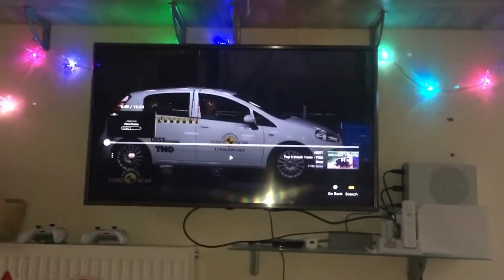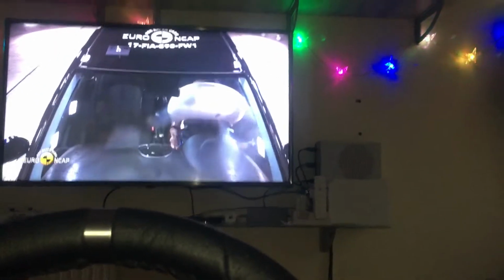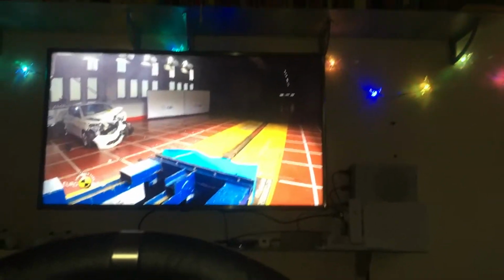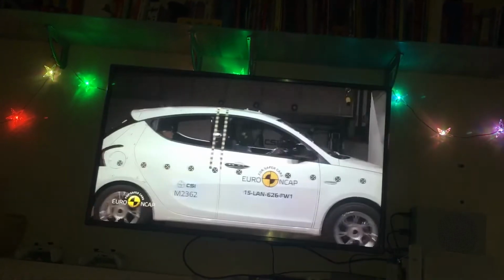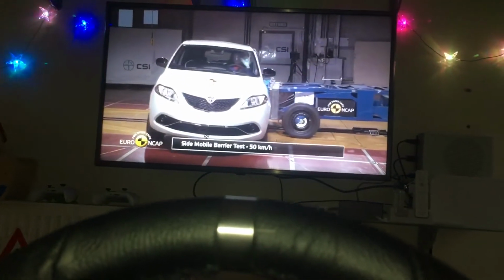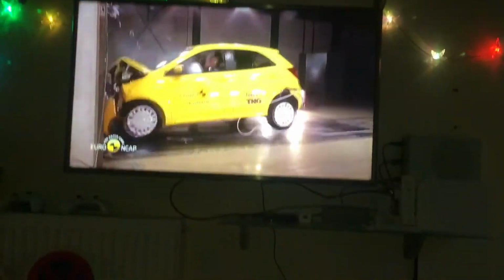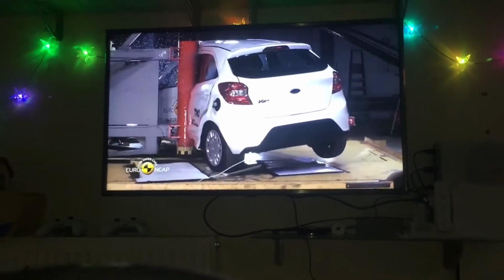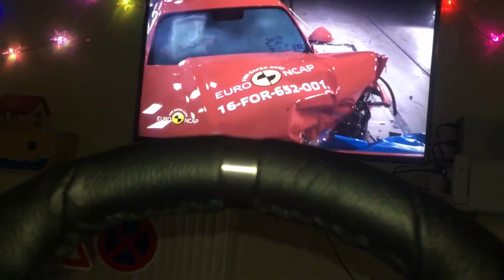RIP fiat punto